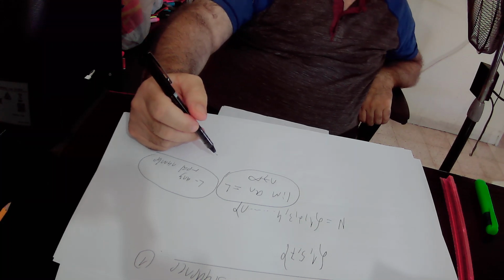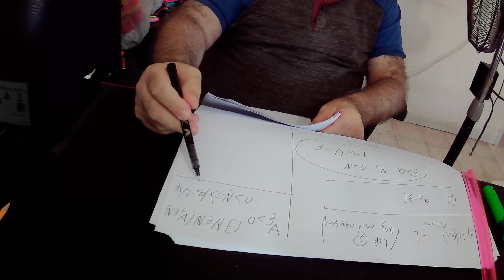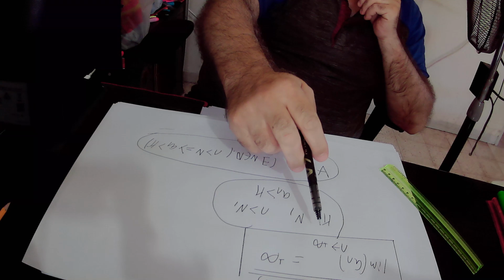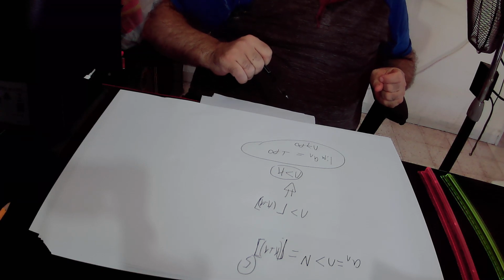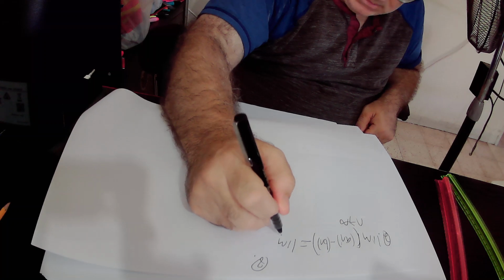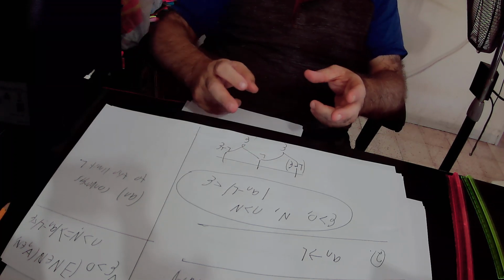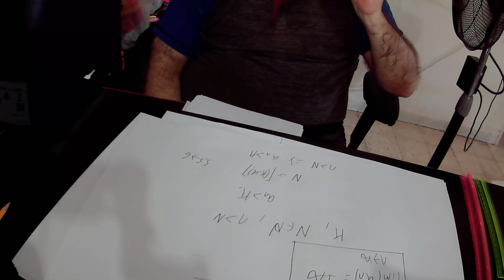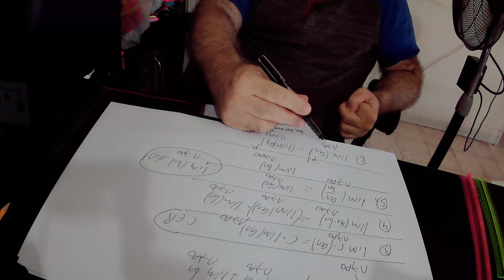THE LIMIT OF A SEQUENCE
THE DEFINITION OF A LIMIT
LIMIT IN THE BROADEST SENSE